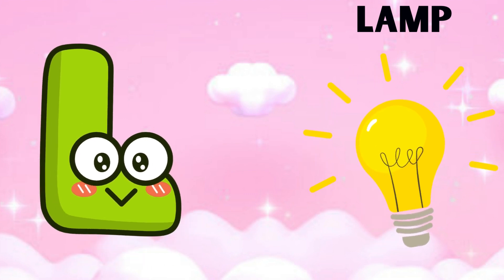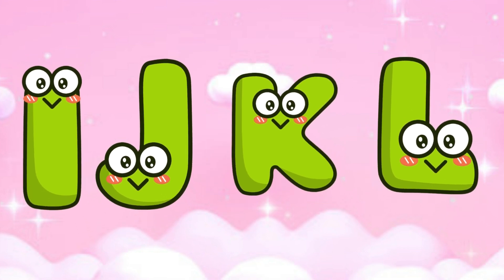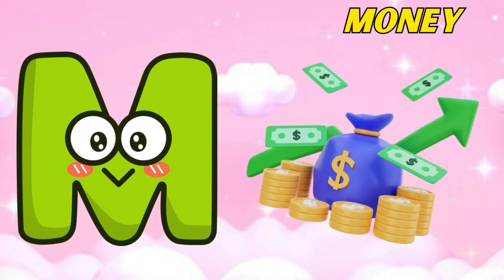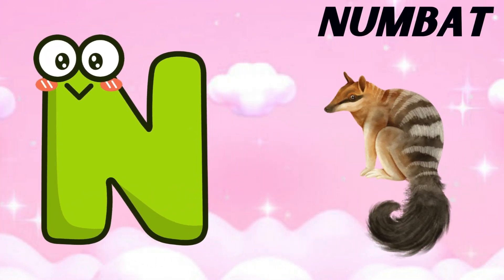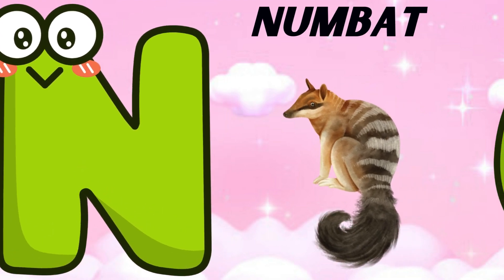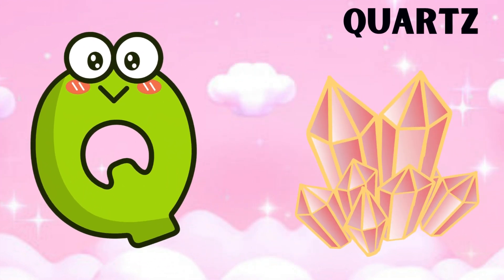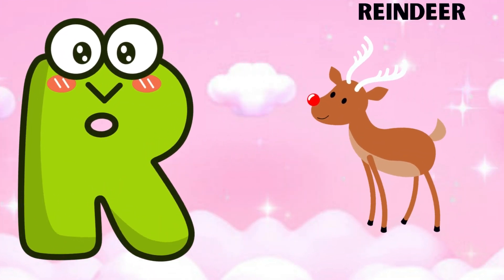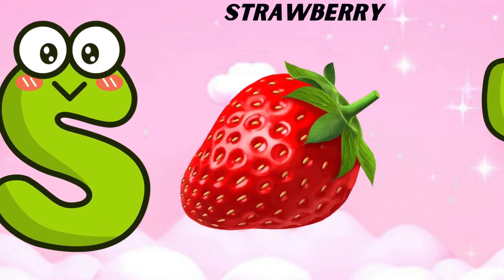Abc Song | Abc Phonics Song | Phonics Song For Toddlers | Alphabet Song For Kids | Nursery Rhymes